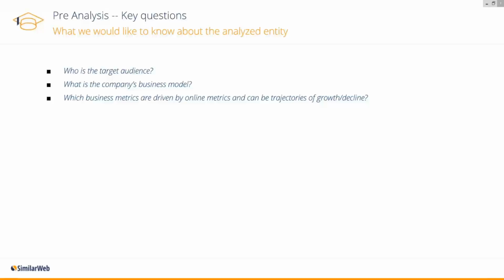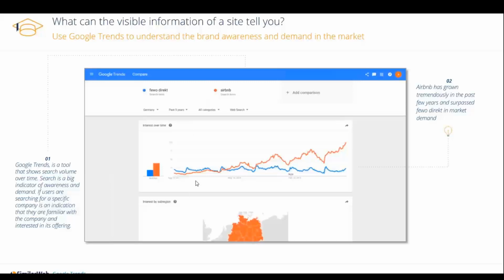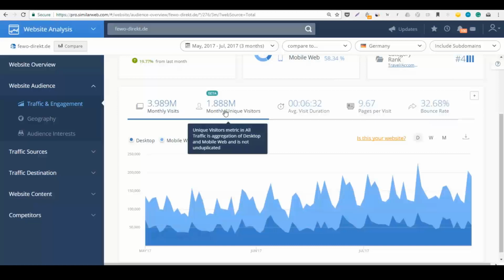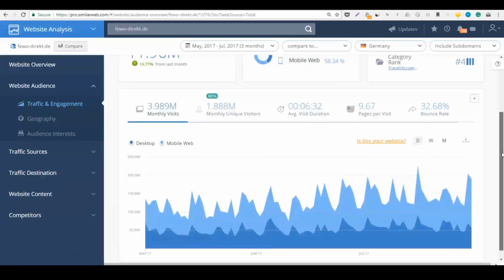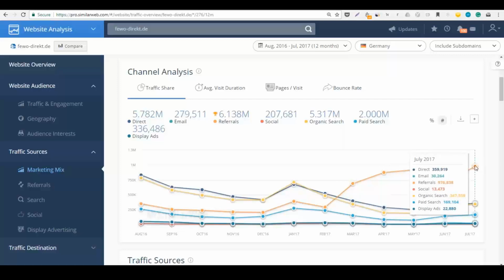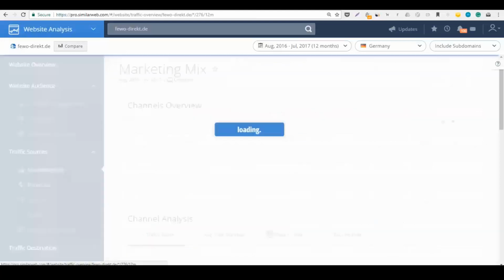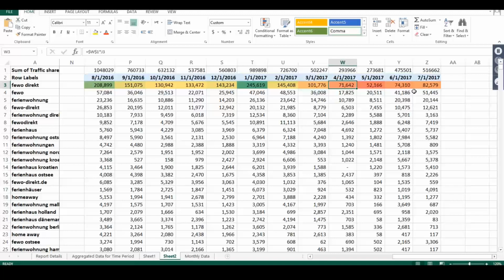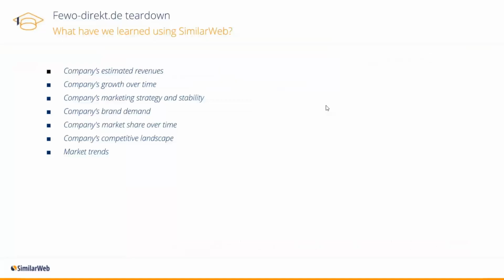Tutorial - How to Evaluate a Company’s Performance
In the following video, you will learn how to profile a company based on its website performance using SimilarWeb PRO.

Profiling a company is advantageous and often necessary in a variety scenarios. For example, analyzing a new or existing competitor, qualifying a potential partner or prospect, or researching a potential investment.